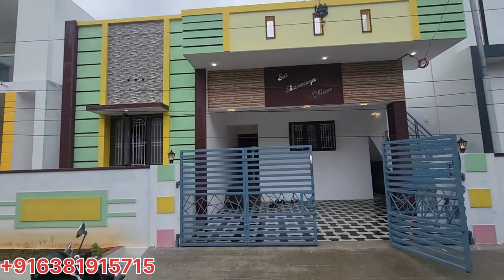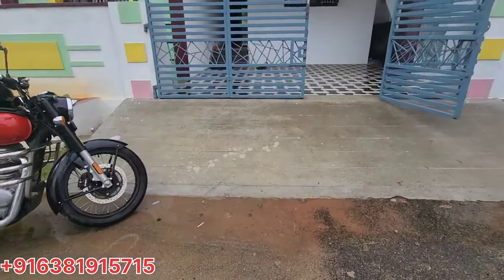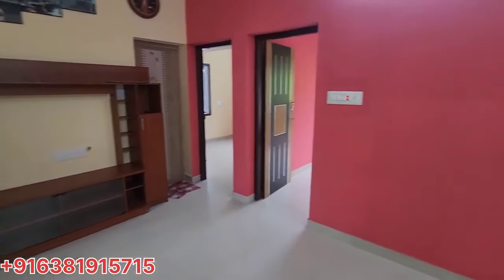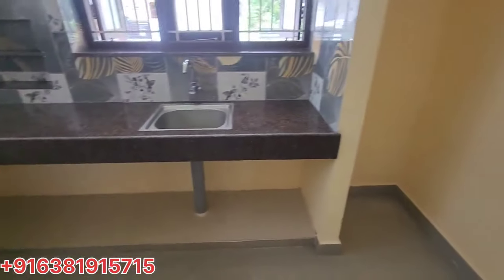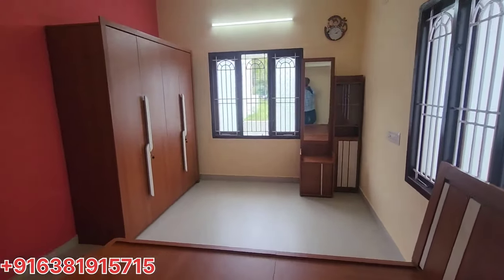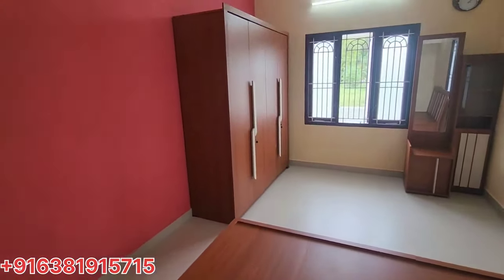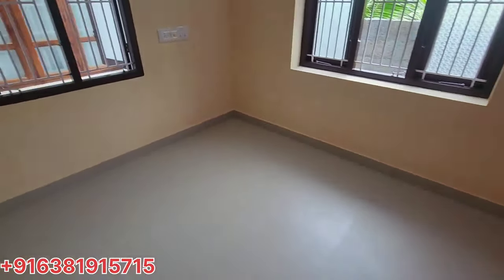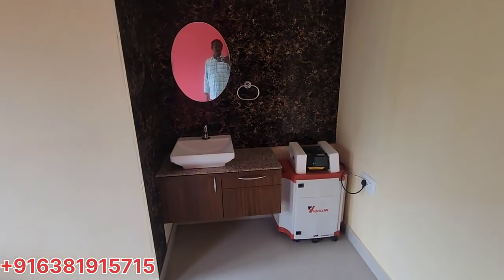நாகர்கோயில் சூரங்குடி DTCP approval பெற்ற மனையில் கட்டப்பட்ட ஒரு வருடம் பழைய வீடு விற்பனைக்கு உள்ளது